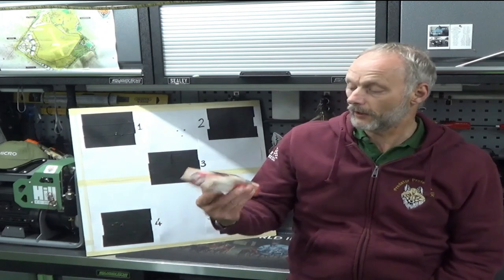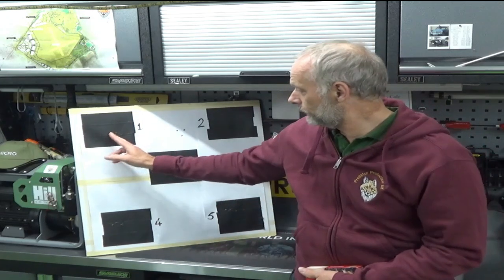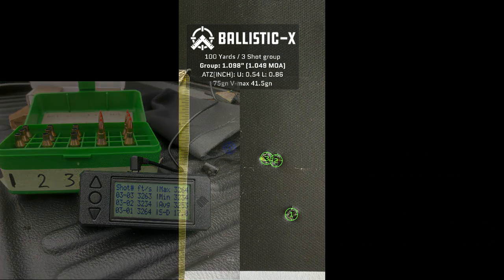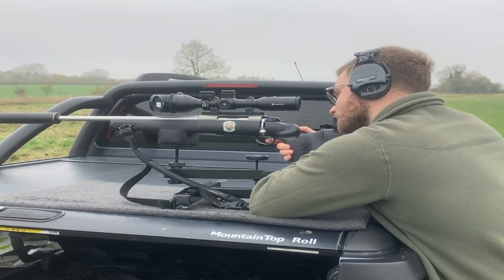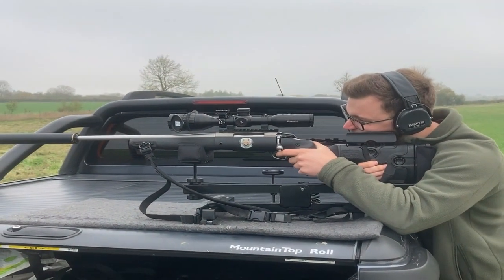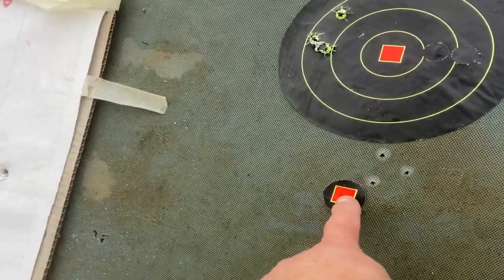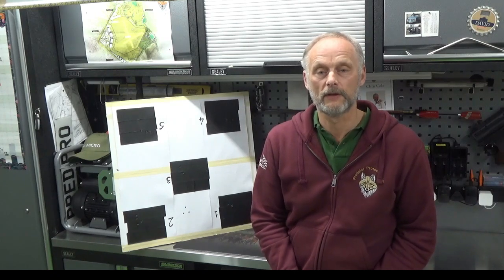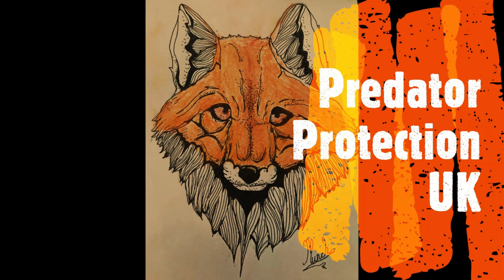FACTORY BULLETS, HOW ACCURATE IS THE DATA?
FACTORY AMMO DATA SHEETS, HOW ACCURATE ARE THEY?
In this video, I'm out with a good friend, and outstanding marksman, testing out the Factory ammo I always use, against a batch we have put together.
In this video the specialist equipment all belongs to Dan, and it's listed here.
Magnetospeed V3 Chrono
Magnetospeed Barrell Cooler.
Tikka T3 Stainless
HikMicro Alpex
Warne Return to Zero mounts
Stalon moderator
Factory Ammo was Normer 76gr TipStrike
Home load bullet heads, Hornady Vmax 75 gr
Powder loads listed on each data sheet shown on image that's relevant